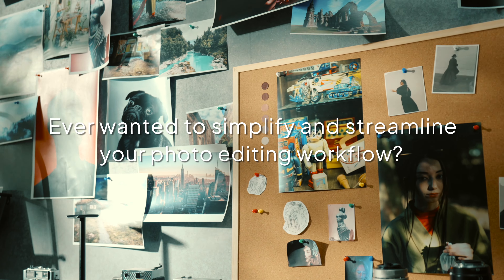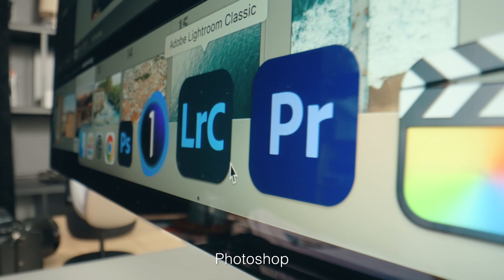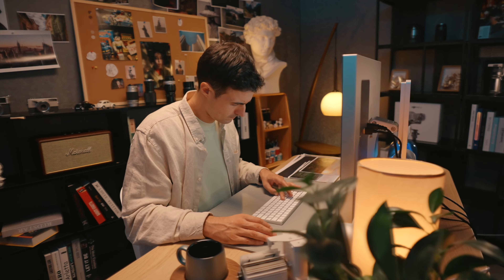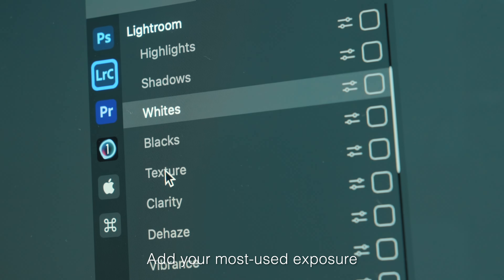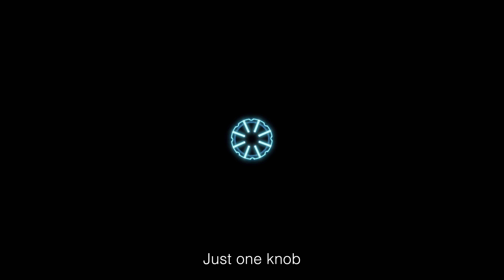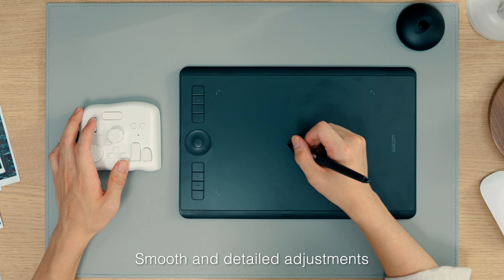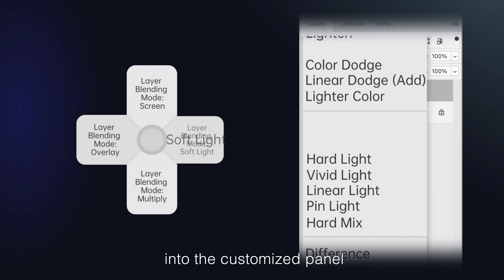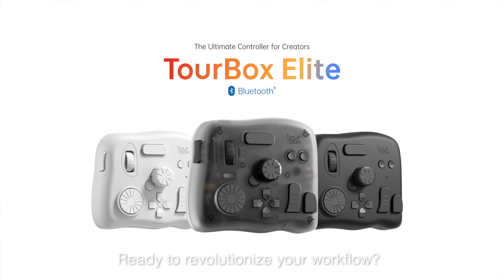TourBox Can CARRY All Your Photo Editing Process | Lightroom Classic, Camera Raw, Capture One...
Culling, color grading, fine-tuning... looking to speed up photo editing process from start to finish?

There comes TourBox. Cull intuitively with the dial, color grade with custom panels, tweak all brushes with one konb... Immerse yourself in the pleasure of effortless photo editing!